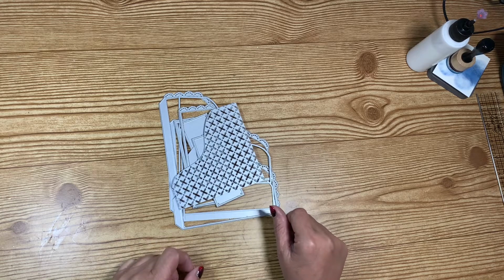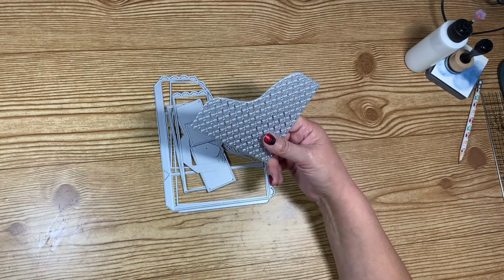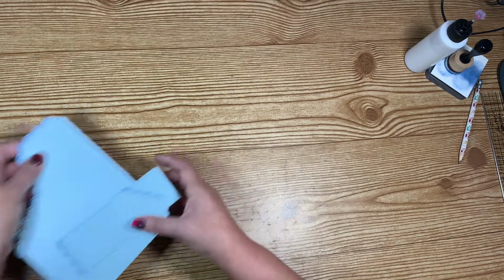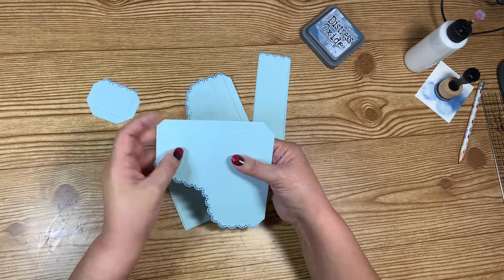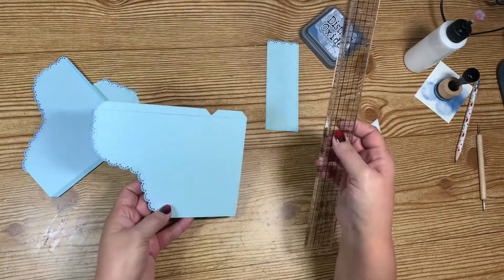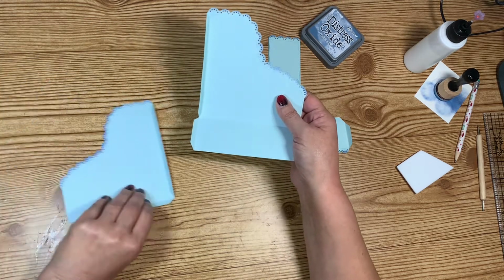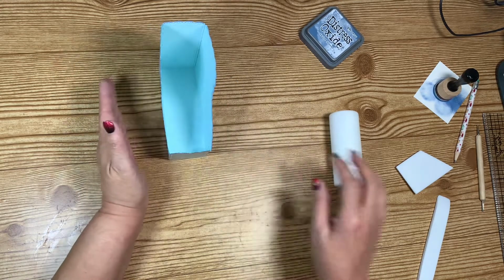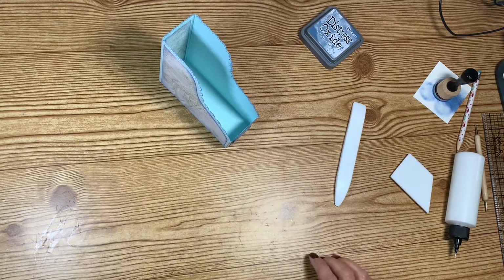Let’s play with a new die from Ali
This is the link to the file folder die I used